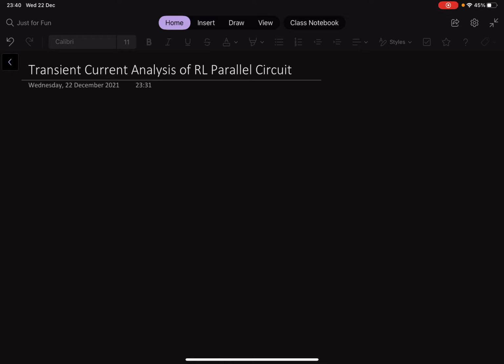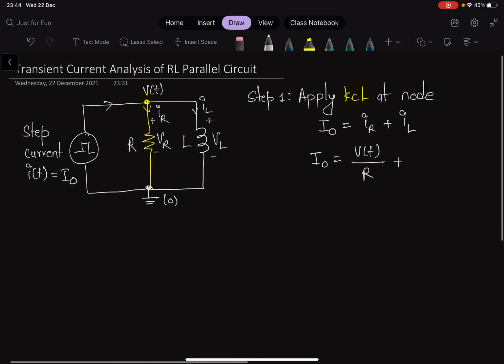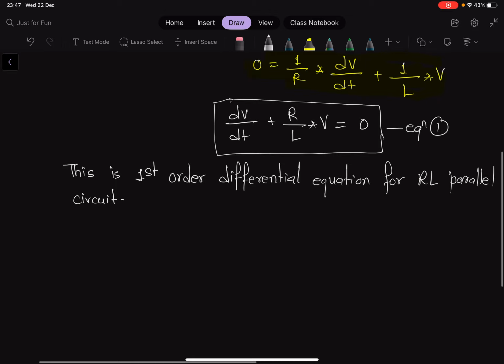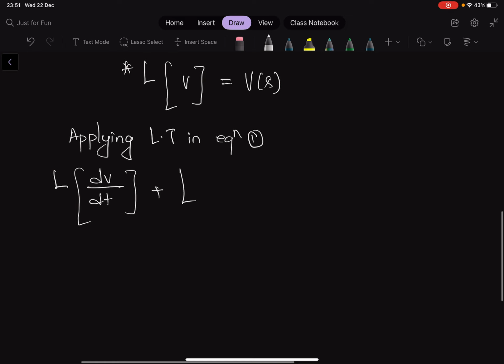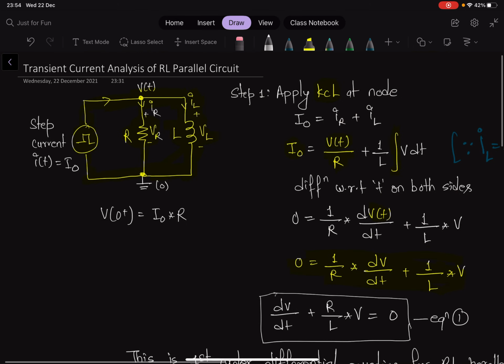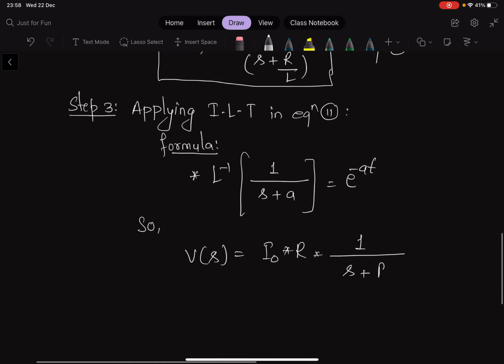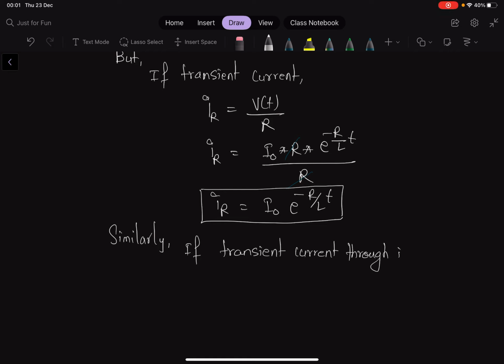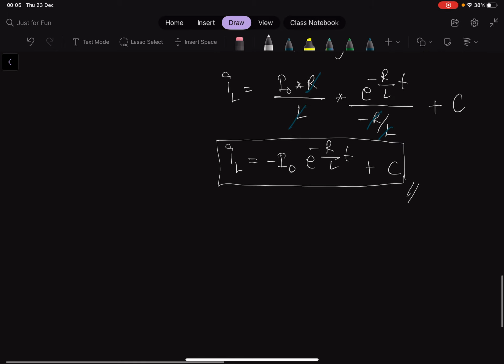Transient Current Analysis of RL Parallel Circuit using Laplace Transform